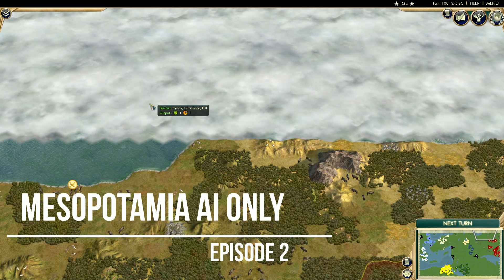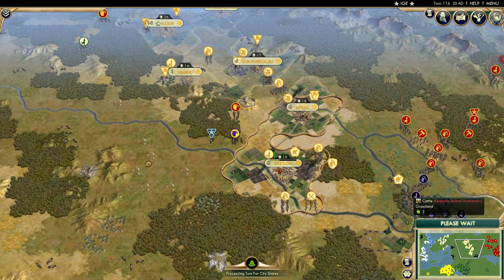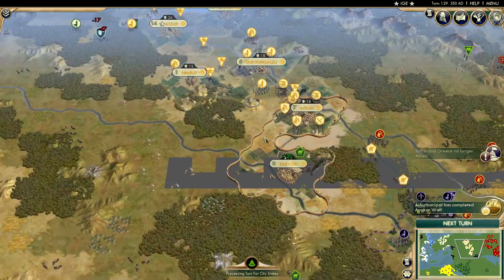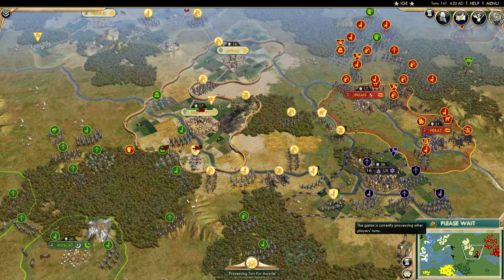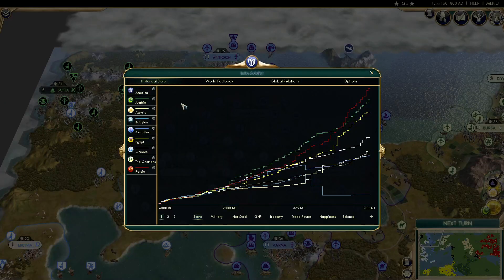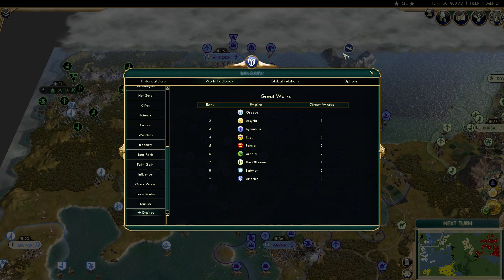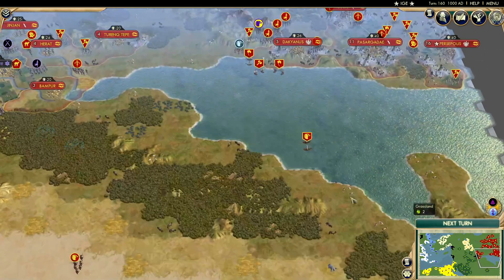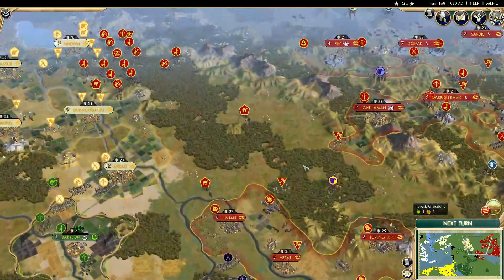The Fall Of Babylon - Mesopotamia AI Only Battle Civ 5 Gameplay #2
Hey, welcome to GeoGame99 a gaming channel for strategy games such as the civilization series and paradox grand strategy games suchs as Europa Universalis IV and Hearts of Iron IV. Sit back and enjoy the video and be sure to leave any feedback in the comment section below.